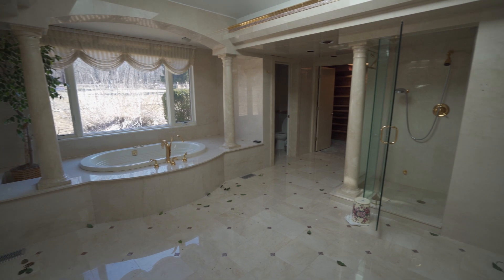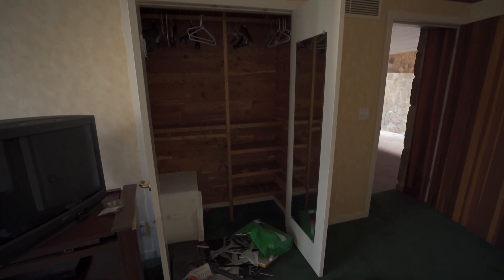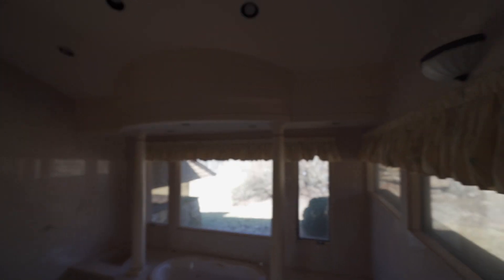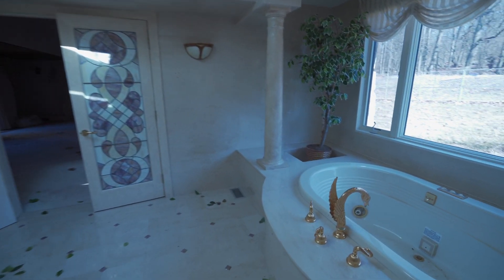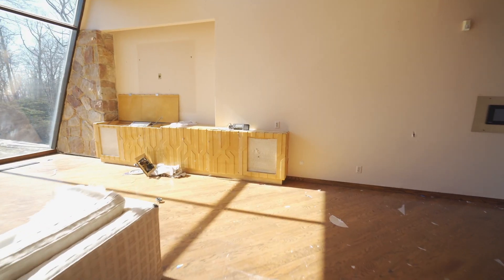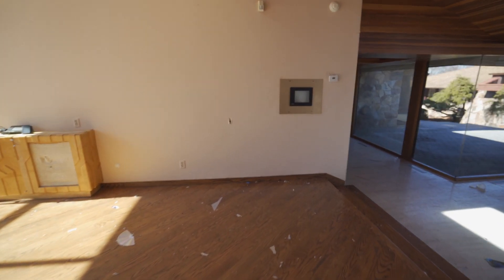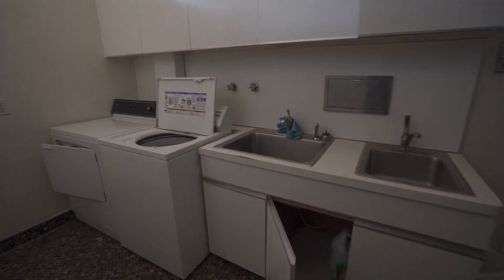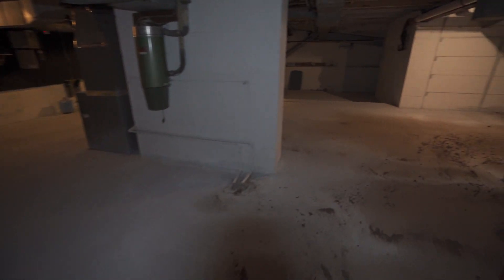ABANDONED $12,000,000 Mega Mansion | the BIGGEST INDOOR POOL I've EVER SEEN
In today’s episode, I explore This $12 million dollar mega mansion which was constructed in 1976. it has 6 bedrooms , 8 bathrooms and even a massive indoor pool. This magnificent home last belonged to a Chinese family who had successful businesses around the area. However in 2010, the family tragically fell into hard times and lost all their businesses and wealth and they were forced to sell the house. The house was turned over to the bank since there were struggles to sell the home for an extended period of time and eventually the property was left abandoned. Recently It was bought by a developer who possibly has plans to demolish the house or remodel, however there are no signs of this happening anytime soon. As of Today in 2023, it's sits abandoned with many things left behind! Come join me & see what we find inside!

INTRO SONG WRITTEN AND RECORDED BY @DragonBoyAC